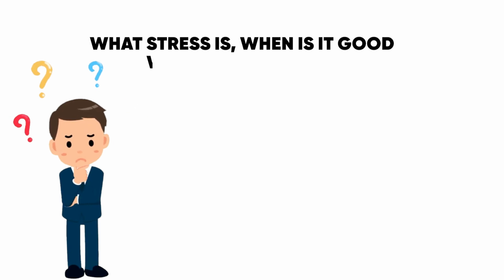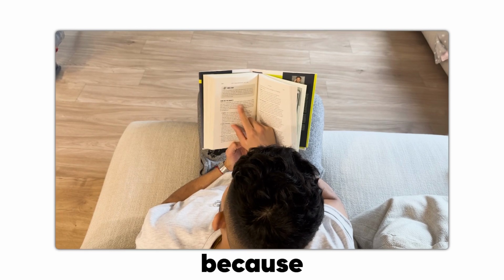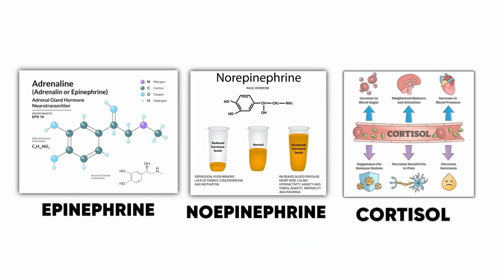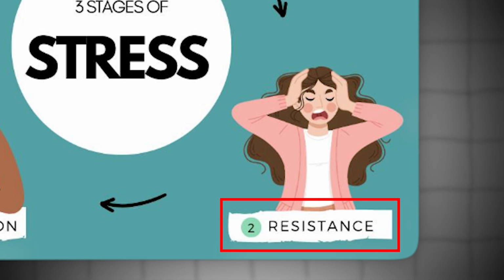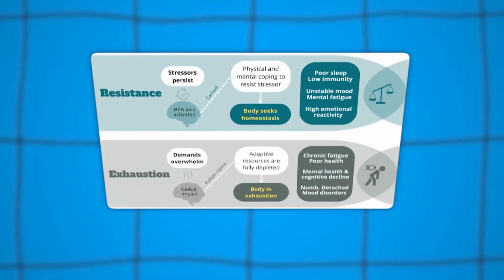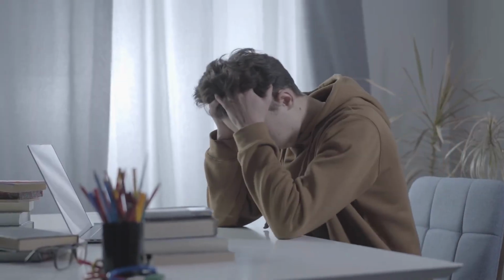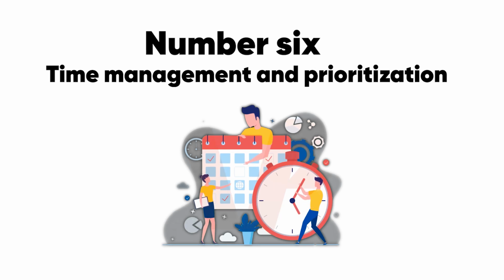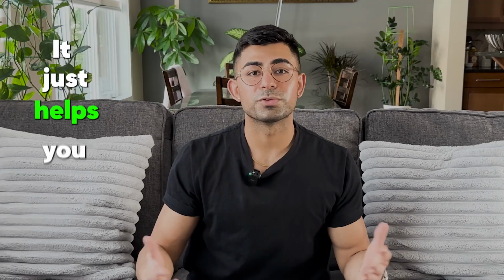Struggling with Stress? | The Smart Way to Manage Stress No One Talks About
👉 STRESS IS DESTROYING YOUR HEALTH—and you don’t even realize it!
Feeling anxious? Overwhelmed? Burned out? You're not alone. Stress is the silent killer that ruins focus, weakens the immune system, and even speeds up aging. But here’s the truth: you CAN take back control.

In this video, you’ll discover:
✅ The truth about stress—when it helps and when it destroys
✅ The 3 hidden stages of stress (and why most people get stuck in stage 3)
✅ How stress secretly impacts your body, mind, and even your lifespan
✅ The 10 most effective, science-backed strategies to eliminate stress FAST

🚨 WARNING: Chronic stress could be killing you slowly. If you constantly feel drained, irritable, or sick—your body is sending signals. But the good news? You have the power to fix it.

The Science of Stress – Are You in Danger?
According to the World Health Organization, stress is a state of worry or mental tension triggered by difficult situations. It’s normal—but when it becomes chronic, it can lead to burnout, high blood pressure, heart disease, and even premature aging.

The 3 Stages of Stress (Hans Selye’s Model)
💥 Stage 1 – Alarm Phase → Your body goes into fight-or-flight mode. Heart rate spikes. Adrenaline surges. You’re ready to react.
⚠️ Stage 2 – Resistance Phase → Your body tries to cope, but prolonged stress slowly wears you down. Fatigue sets in.
💀 Stage 3 – Exhaustion Phase → Your body crashes. Burnout. Anxiety. Weakened immune system. Chronic illness.

The problem? Most people live in Stage 2 & 3 every single day!

MY STORY: STRESS ALMOST DESTROYED ME 😨
When I started my career as a Registered Nurse, I had no idea how much stress was destroying me. I ignored the signs, racing heart, sweating, irritability, until my body started shutting down.

❌ 7 months in: Constant sickness, mood swings, palpitations.
❌ First gray hair appeared (yes, stress can age you FAST).
❌ Burnout hit hard. I QUIT MY JOB.

But here’s what I realized: Leaving my job wasn’t the solution.
The REAL problem? I never learned how to manage stress. And when I returned to work, it only took 2 months before burnout hit again.

That was my breaking point. I knew something had to change.

🔑 The Turning Point? I discovered powerful, science-backed stress management techniques—and they completely transformed my life.

10 WAYS TO STOP STRESS FAST 🚀
🔥 1. Deep Breathing (Diaphragmatic Breathing) → Activates your body's relaxation response.
🧘 2. Mindfulness Meditation → Cuts cortisol, improves focus, and rewires your brain.
🏃‍♂️ 3. Exercise & Physical Activity → Releases endorphins (your brain’s natural stress-killers).
💪 4. Progressive Muscle Relaxation (PMR) → Instantly relieves tension & stress.
📆 5. Time Management & Prioritization → Eliminates last-minute panic.
🥑 6. Healthy Diet & Hydration → Supports brain function and reduces anxiety.
🗣 7. Social Support & Communication → Talking about stress reduces its power over you.
📖 8. Journaling & Expressive Writing → Clears mental clutter & improves emotional control.
🎨 9. Hobbies & Creativity → Engaging in fun activities is a natural stress relief.
😴 10. Sleep & Recovery → The #1 factor for stress resilience.

STRESS IS A SILENT KILLER – TAKE CONTROL NOW
The world isn’t going to slow down. But you can learn how to stay calm, focused, and in control, no matter what life throws at you.

Let's continue to grow together :)

Sarbat Da Phalla

Video Chapters:
0:00- 1:20 Stress, WHO Definition
1:21- 4:27 Stress Response, Hans Selye's Model of Stress Response
4:28- 5:00 Manage Stress, Deep Breathing
5:01- 5:31 Mindful Meditation
5:32- 5:56 Exercise
5:57- 6:38 Yoga Nidra
6:39- 7:26 Diet and Hydration
7:27- 8:12  Time Management
8:13-8:32  Social Support
8:33 - 9:33 Journalling and Expressive Writing
9:34- 10:25 Creative Work, Hobbies
10:26- 11:16 SLEEP!

Time management, Creative Work:
Go to Chapter 9 (Pages 232-239). Before this, it is just about behaviour.